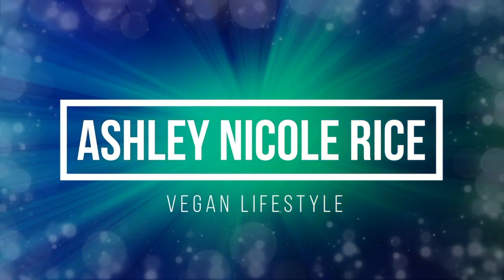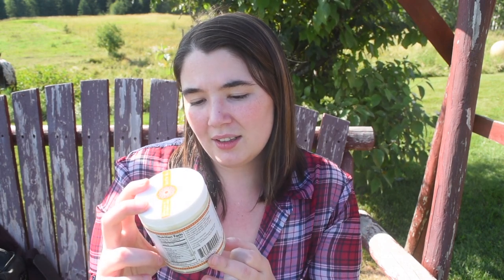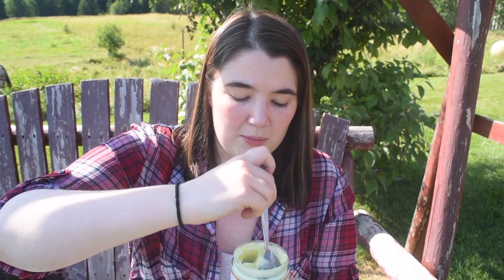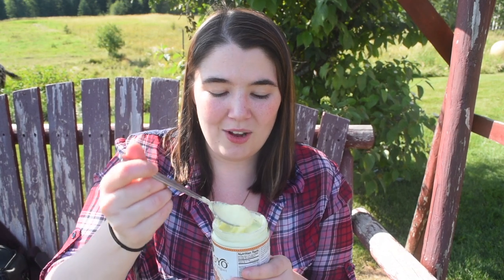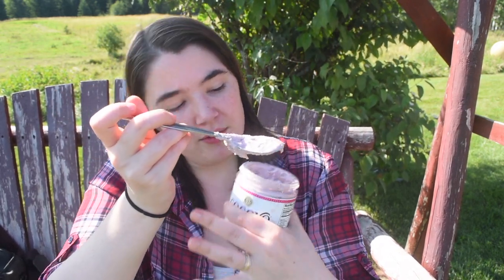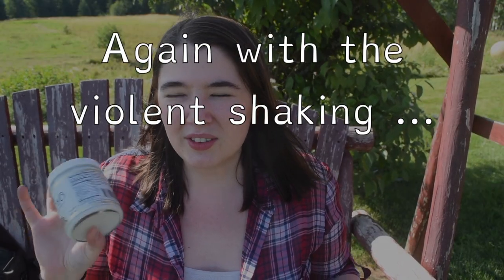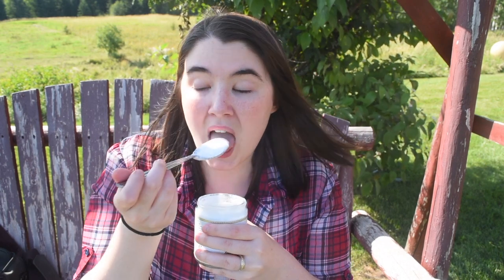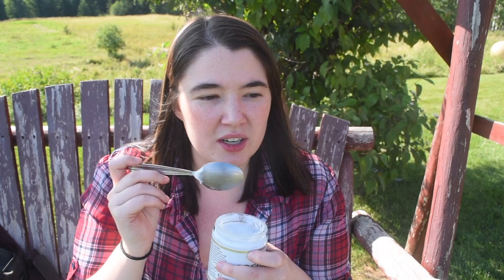VEGAN COCONUT YOGURT | COCOYO REVIEW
Today I am trying out some vegan yogurt that has living probiotics in it that gives it some extra tang. Check out what I think of these Cocoyo yogurts!

DERMA E
100% Vegan, Cruelty-Free, Non-GMO, Gluten-free, Soy-free, and natural Skin Care Line.